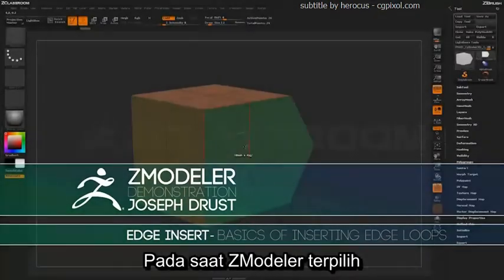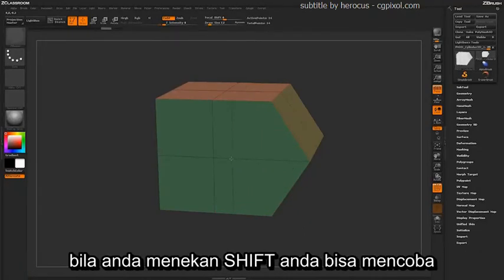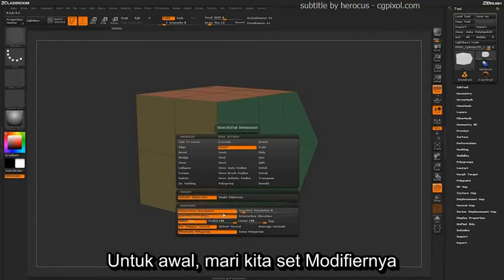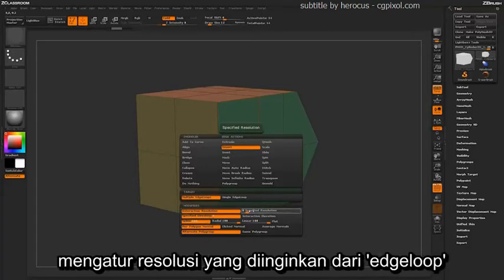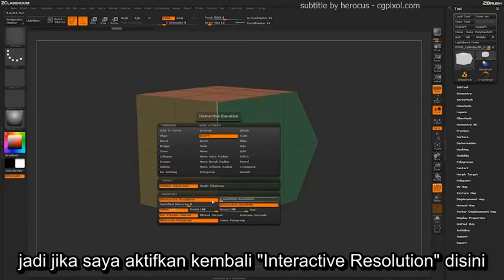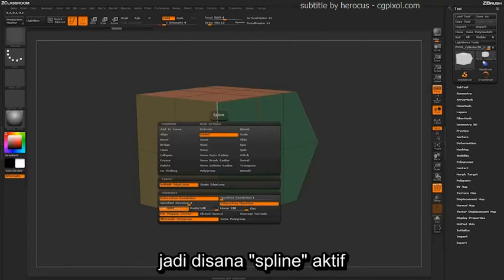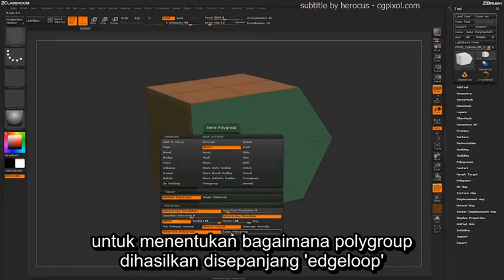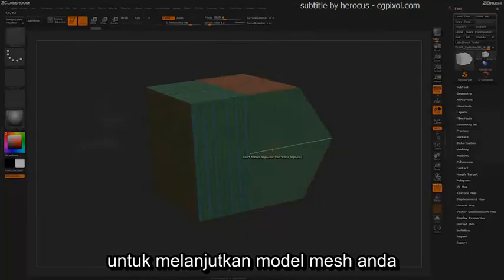06 Edge Insert - ZBrush 4R7 subtitle indonesia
pixologic classroom - ZBrush 4R7 subtitle indonesia

Membahas  Edge Insert -  Belajar bagamana menambah, menghapus, memanipulasi edges (garis) dengan ZModeler Brush.